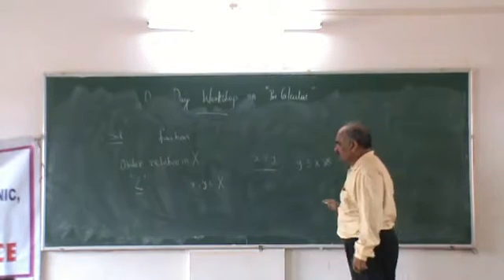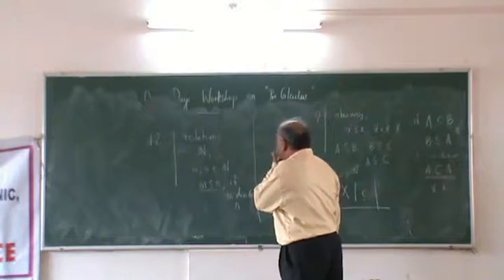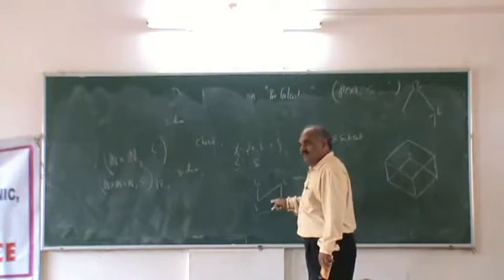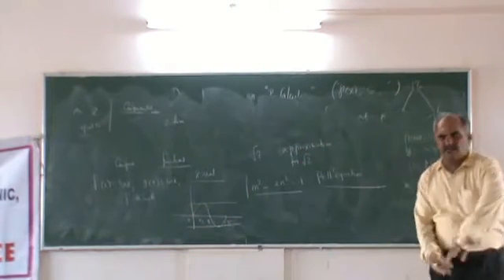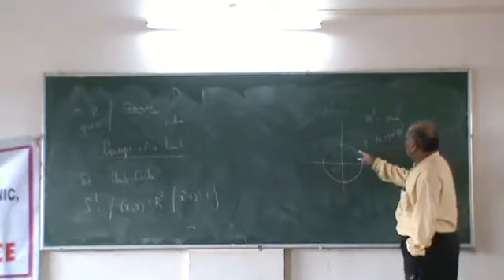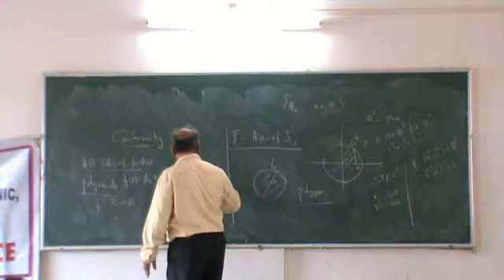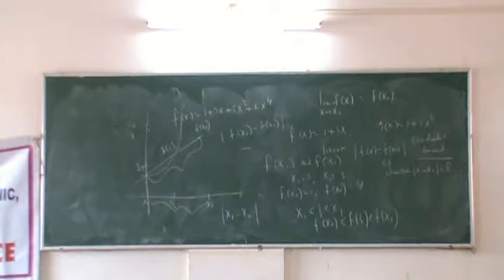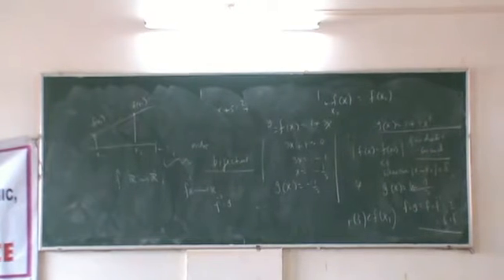Lectures on Pre Calculus Workshop P-2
This lecture is part of Pre-Calculus Workshop organised by Vista Foundation Bengaluru in association with KLS Shri Vasantrao Potdar Polytechnic Belagavi.

On: 16-07-16

Speaker : Prof. T.Venkatesh
                   Chairman, RCU - Belagavi